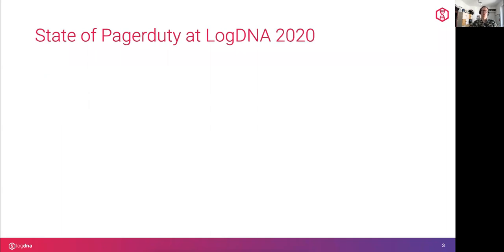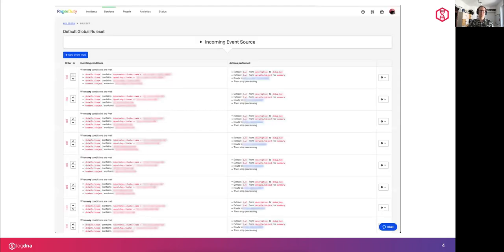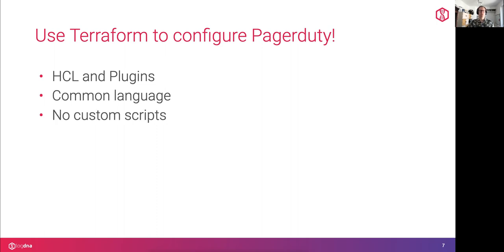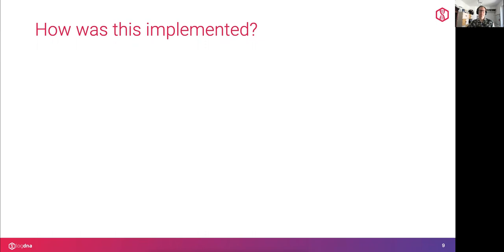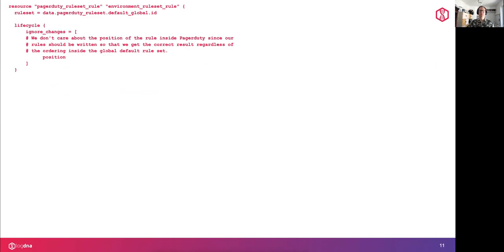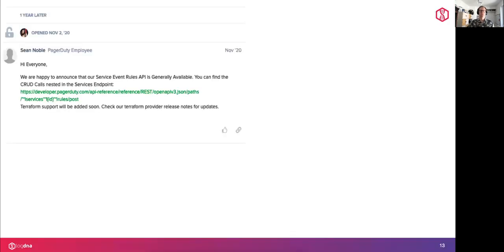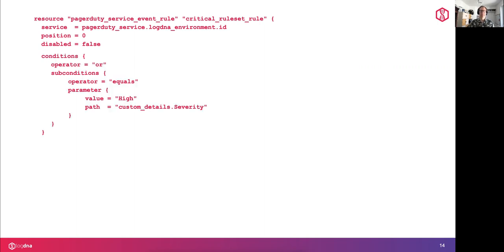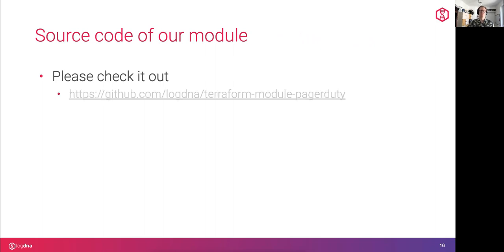PD Summit21: LogDNA: Auto-Configure PagerDuty with Terraform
Learn how LogDNA is using Terraform to build out PagerDuty during the environment setup lifecycle.Presented by: Peter Jonsson, Site Reliability Engineer, LogDNA